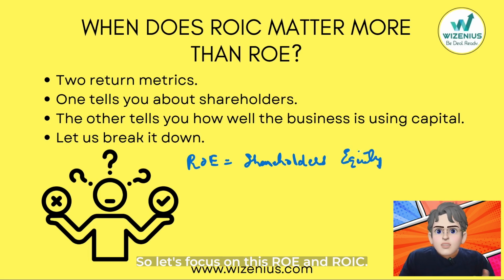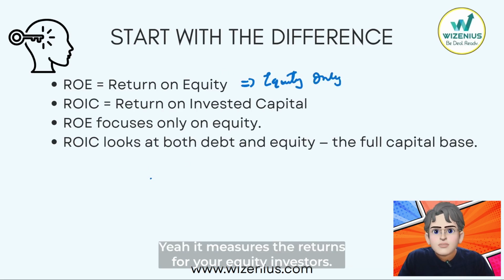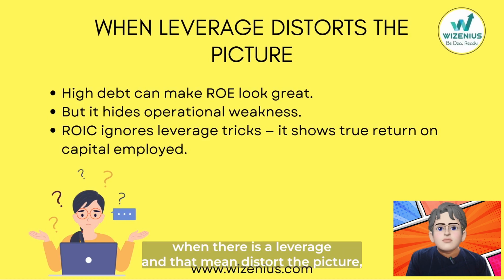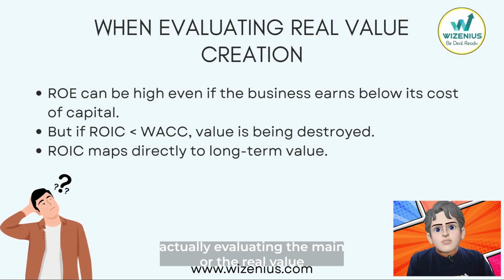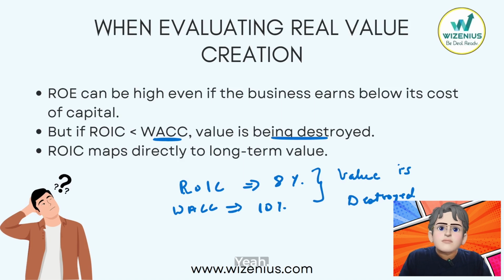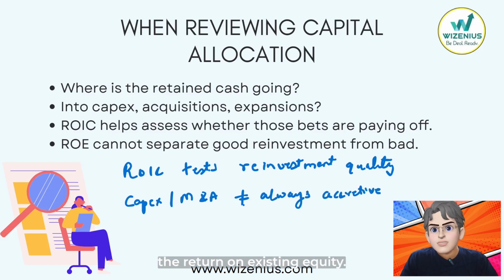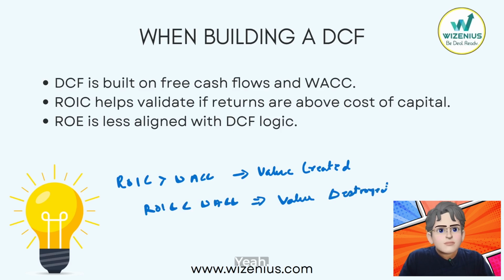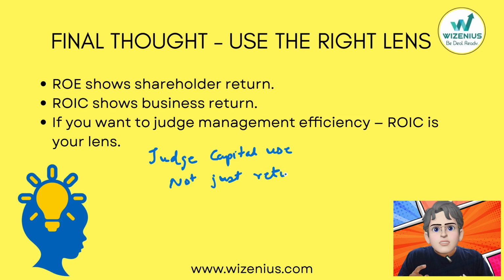When does ROIC matter more than ROE with Captions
When Does ROIC Matter More Than ROE?

In this short and practical video, we explain when Return on Invested Capital (ROIC) gives you better insight than Return on Equity (ROE) – especially in real-world valuation and investment banking scenarios.

Whether you are preparing for interviews, building valuation models, or analyzing a company for investment – understanding this distinction is critical.

What You Will Learn:

* Why ROE can be misleading in companies with high debt
* How ROIC reflects true value creation across all capital
* Real-life examples of when ROIC gives better judgment
* Practical insights used by analysts and investors

About Wizenius – Be Deal Ready

At Wizenius, we help students and professionals become job-ready in Investment Banking, Valuation, and Financial Modelling through a live, case-based learning approach.

What we offer:

* Real investment banking workflows
* Hands-on financial modelling experience
* Interview prep and career guidance

Next Live Batch: July 27th, 2025 (Early Bird ends on July 20th, 2025)